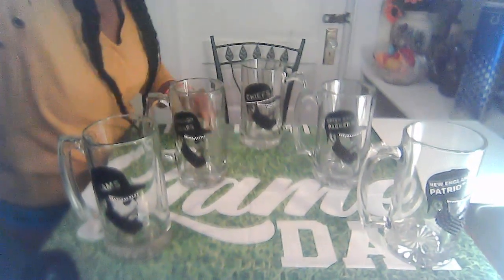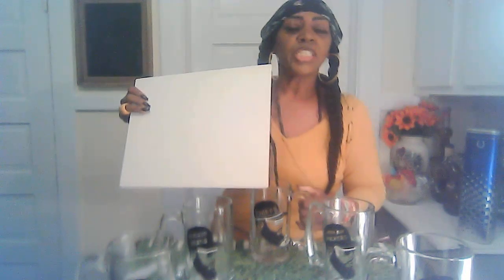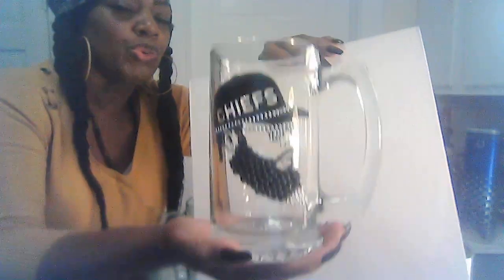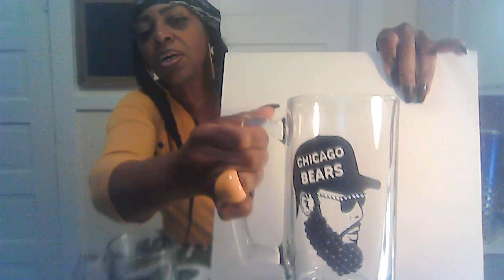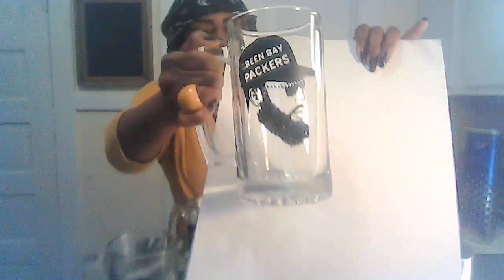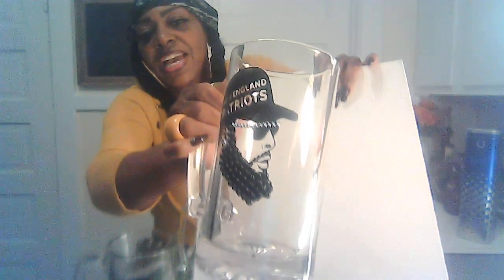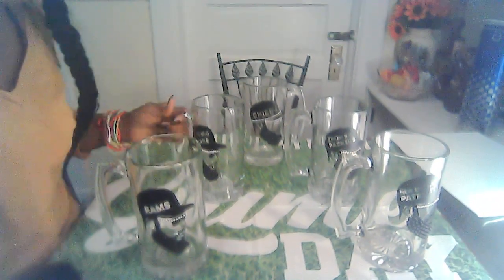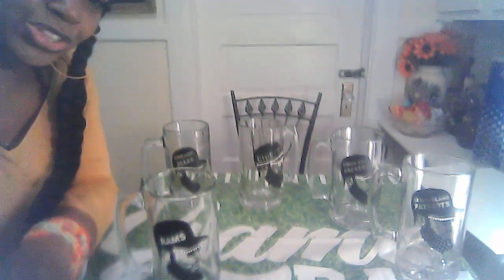FIVE SUPER TEAM BEER MUGS. ARE YOU READY FOR "FAN"TASTIC!!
Five SUPER team blinged out beer mugs ready for your next sports party or event!

Cost per mug:  $25 each.

Thank you and enjoy your day!